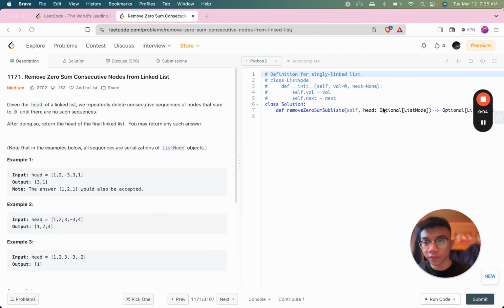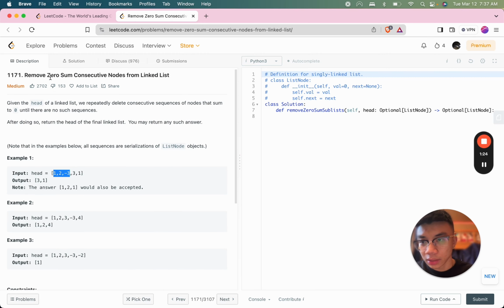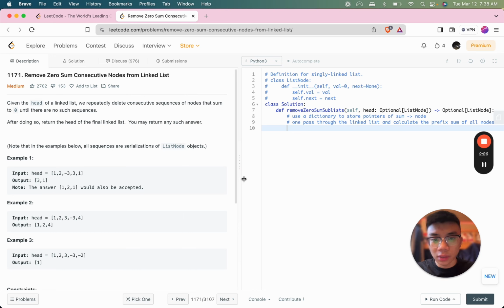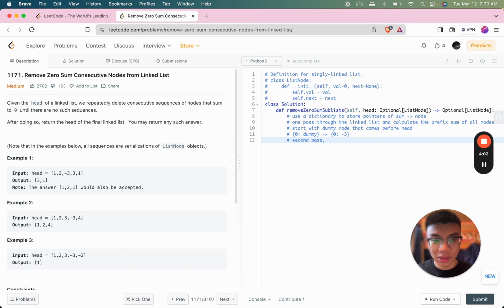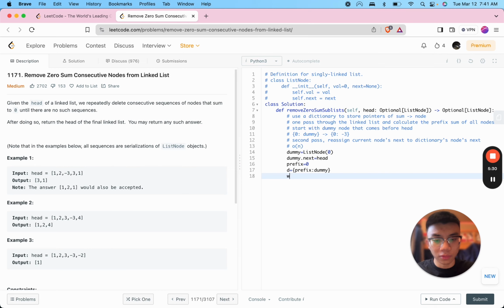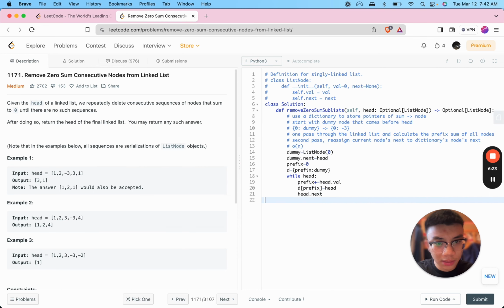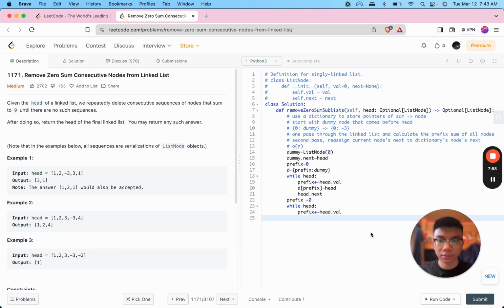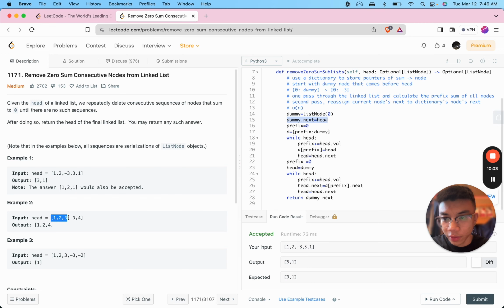LeetCode 1171. Remove Zero Sum Consecutive Nodes from Linked List